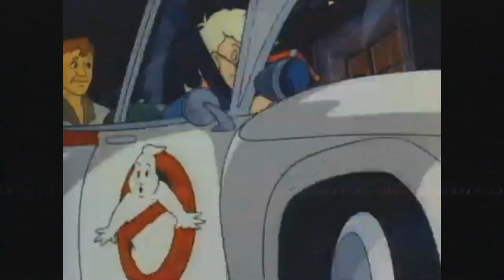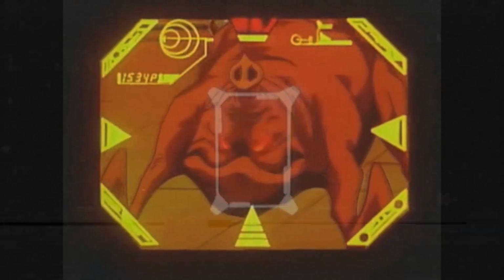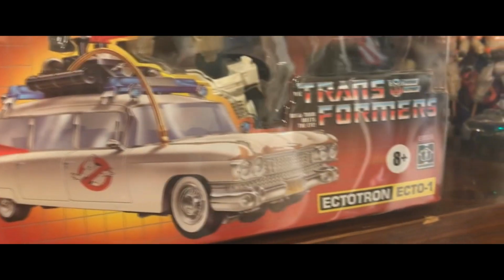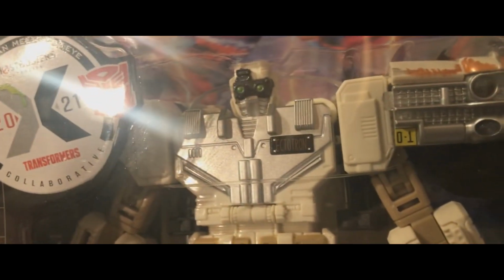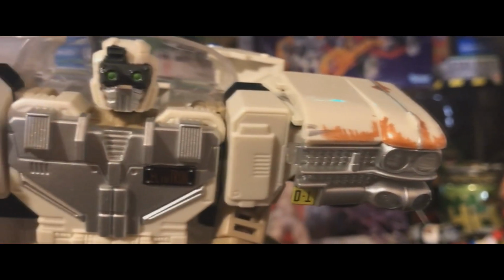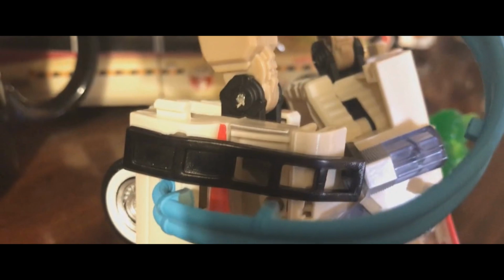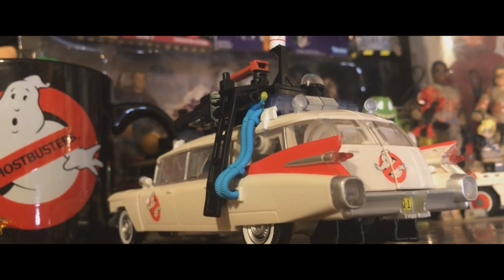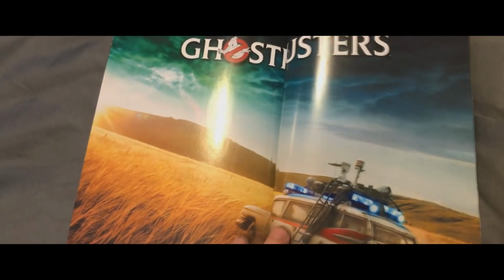Ectotron: AFTERLIFE 2021 Review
The iconic Ecto-1 Cadillac from the Ghostbusters: Afterlife movie is now a Transformers robot called Ectotron! Watch along as we break down the latest in Hasbro's crossover-bots inspired by the hit IDW Comics series, Ghostbusters/Transformers: Ghosts Of Cybertron Past.

Transformers and all related characters are trademarks of Hasbro.
Cadillac and all related Emblems and vehicle body designs are General Motors Trademarks used under license to Hasbro, Inc.
Hasbro and all related terms are trademarks of Hasbro.

GHOSTBUSTERS R E M I X- Magnavox

'GHOSTBUSTERS' and 'NO-GHOST LOGO' are property of Columbia Pictures Inc.

GHOSTBUSTERS, VIRGINIA is a NON-PROFIT charity group.